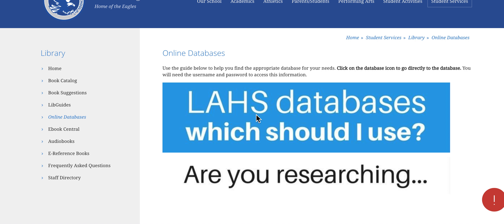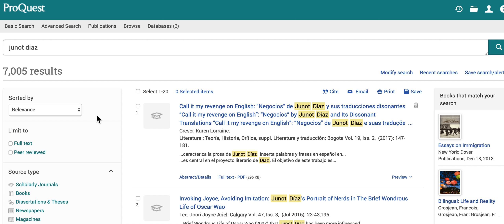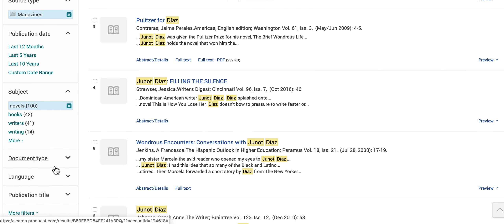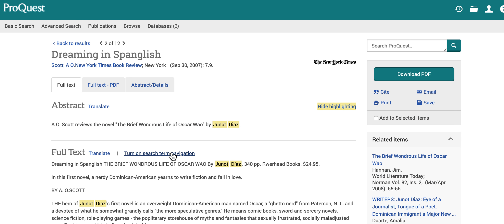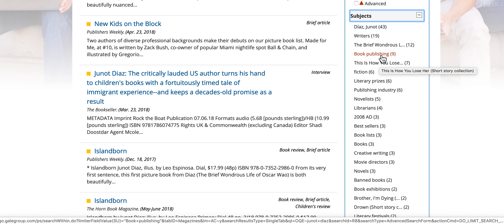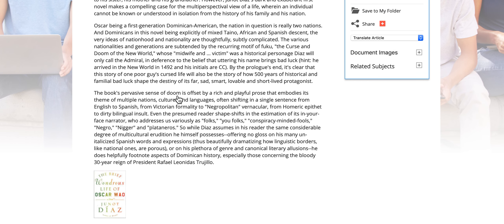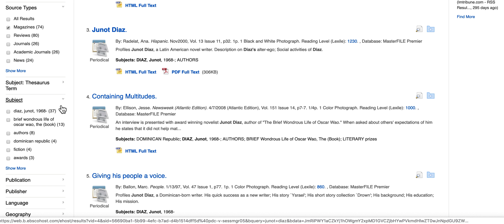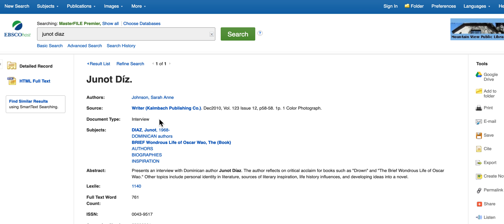AP Lit research help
How to use the databases to find magazine articles on your author.